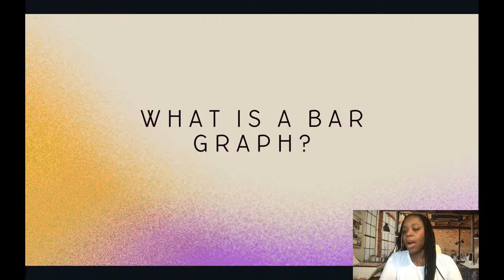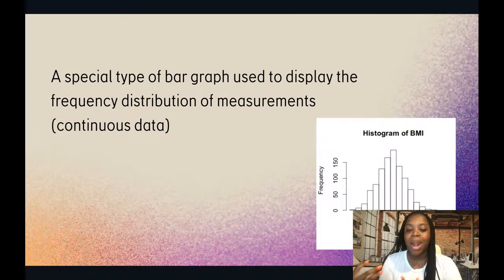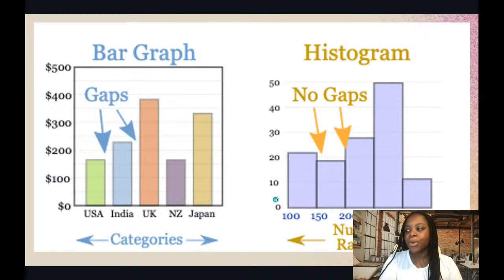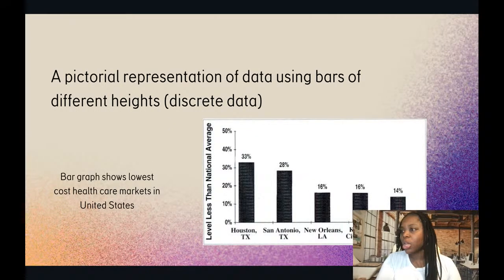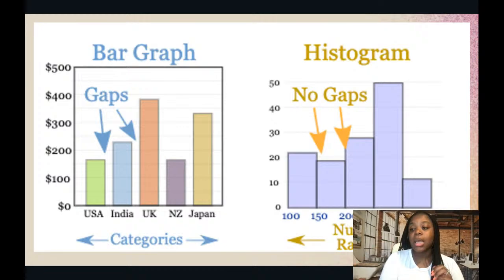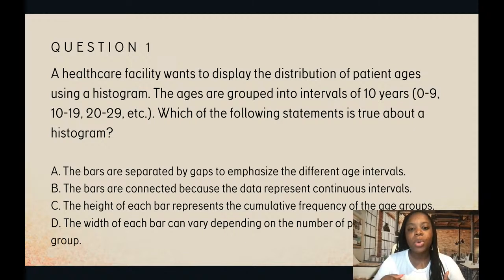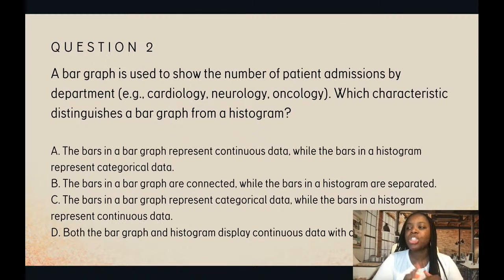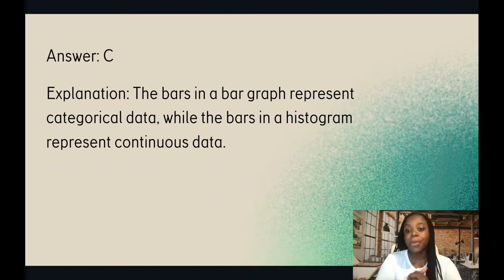How I Passed The RHIA Exam: Data Visualization Review [2024]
In today's Insight Tuesday I am covering a very important concept to master for the RHIA Exam.